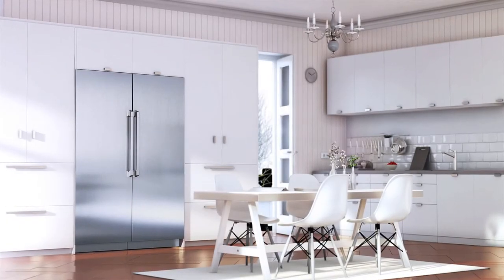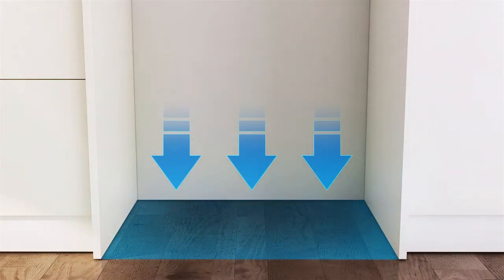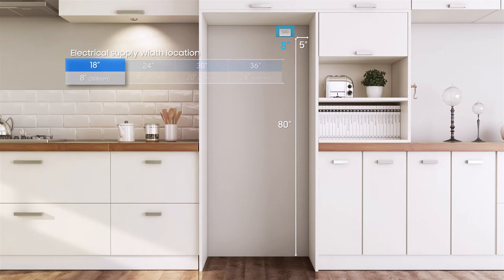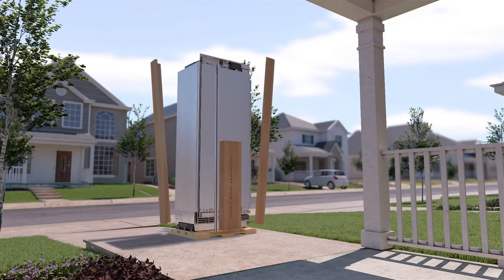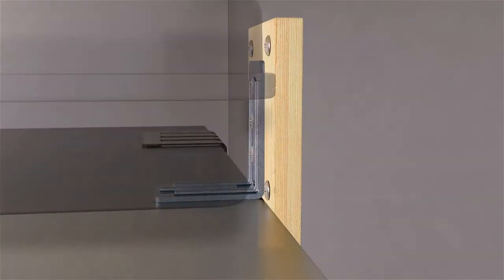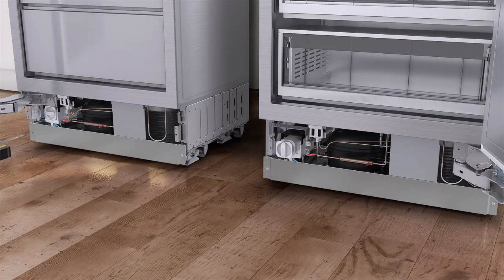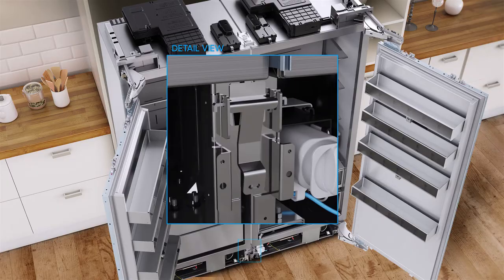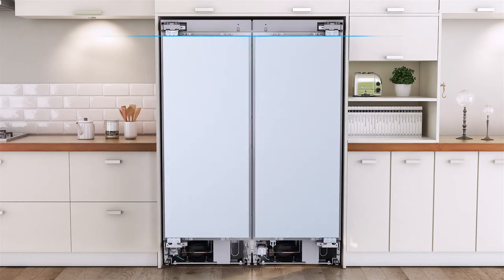Column Refrigeration Installation Video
Installation training video that provides a step by step description of the proper methods to transport, unpack, assemble and install Dacor built-in column refrigeration products.